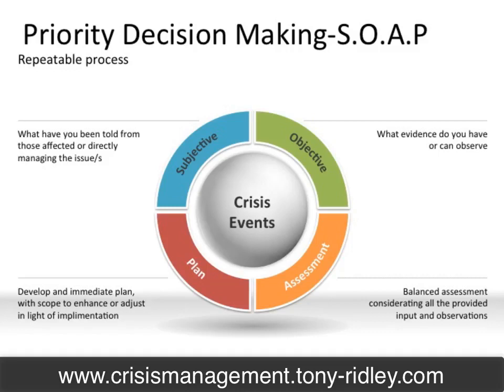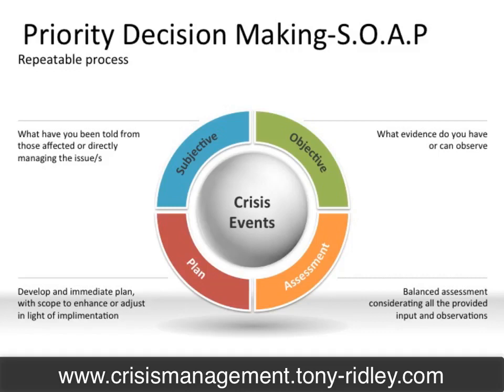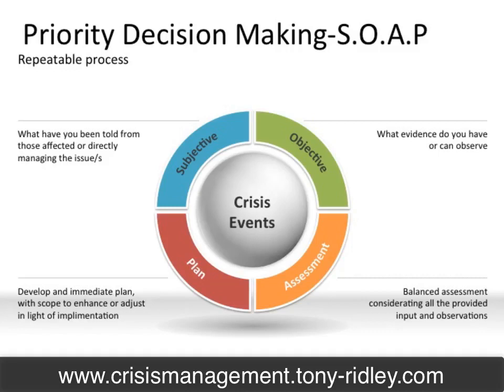Crisis Management and Leadership Training:31.Decision Making- Repeatable processes by Tony Ridley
Crisis Management and Leadership Training:31.Decision Making- Repeatable processes by Tony Ridley is a training video about priority decision making and systems to produce consistent and superior results